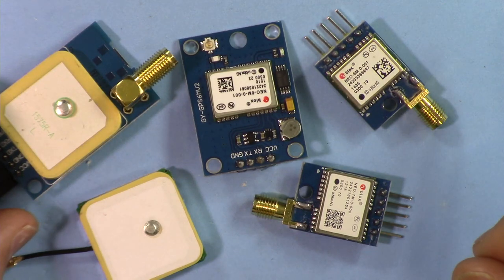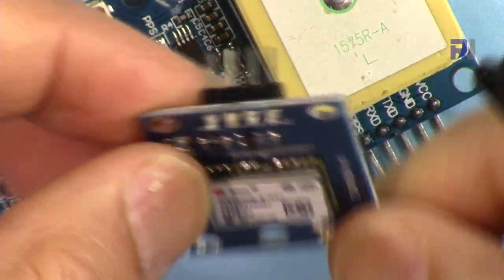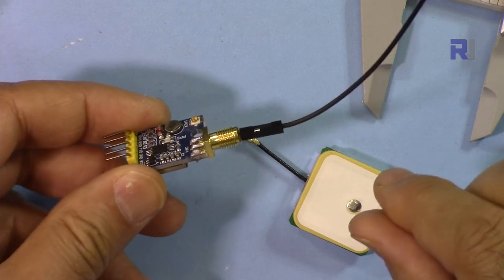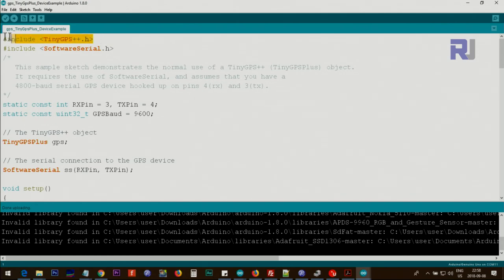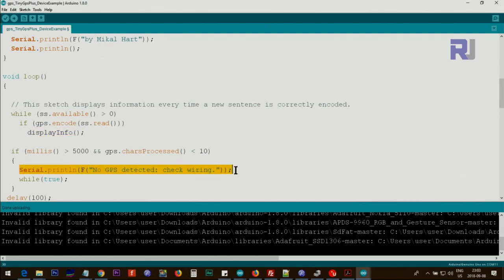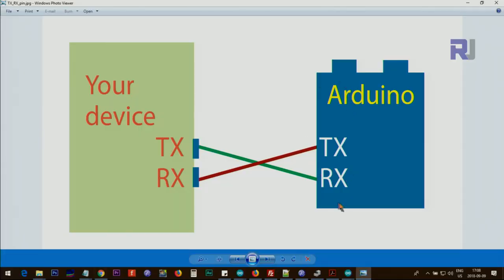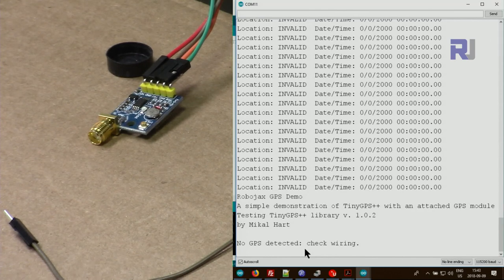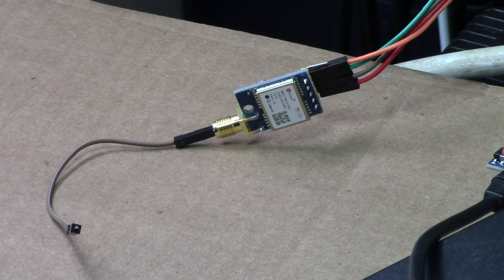Extract GPS location in Arduino with Ublox Neo-6 and Neo 7m GPS modules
This tutorial explains Ublox Neo-6 and Neo-7 GPS modules for Arduino and then wiring is explained and, Arduino code is provided that  extract latitude and longitude from GPS signal.

Amazon Canada
Amazon USA
Amazon in European Countries and Japan
AliExpress (neo6m)
Banggood: neo-7m

00:00 Start
00:28 Introduction
04:28 First thing to do
06:10 Code explained
10:05 Wiring explained
12:27 Demonstration

Tutorial by Ahmad Shamshiri form Canada